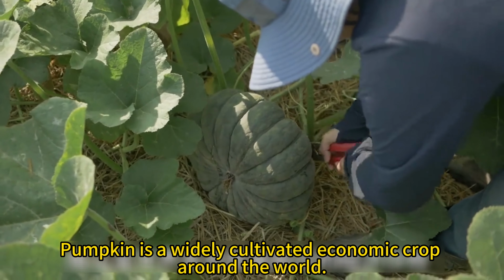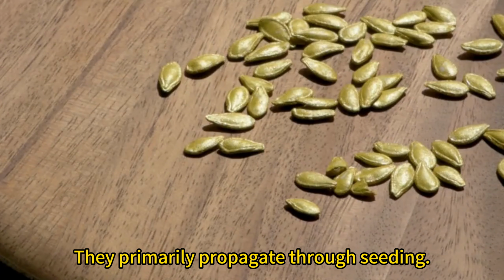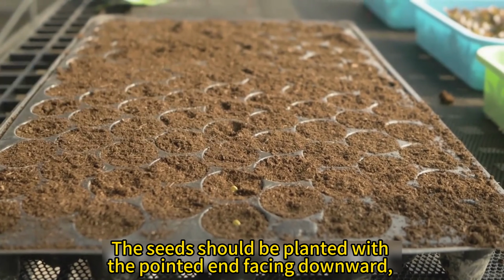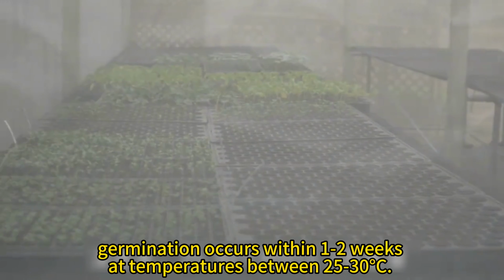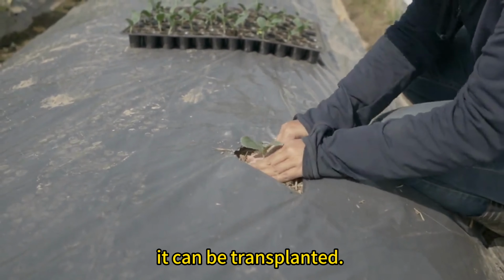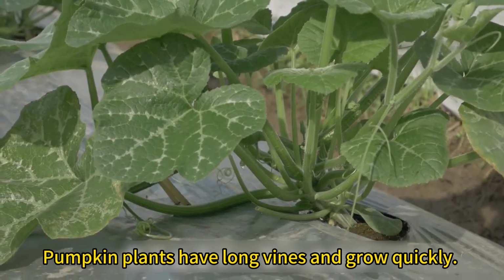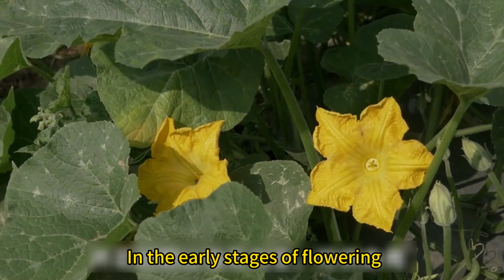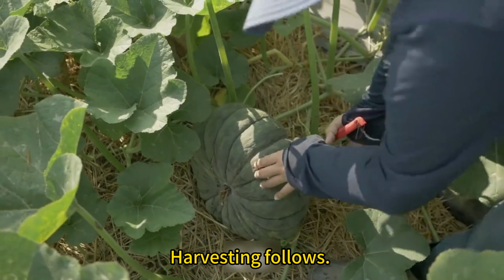The Life Cycle of Pumpkin | Modern Agricultural Planting and Harvesting of Millstone Pumpkins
Pumpkin is a widely cultivated economic crop around the world.
It has become one of the main sources of food for people during years of famine.